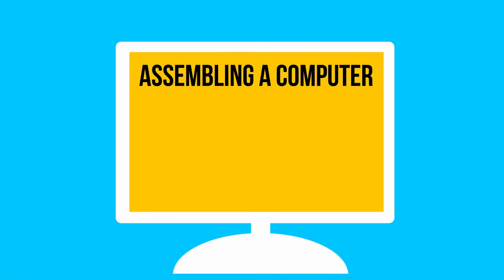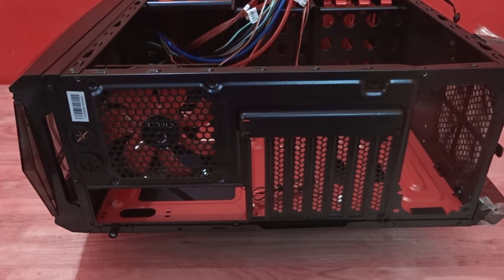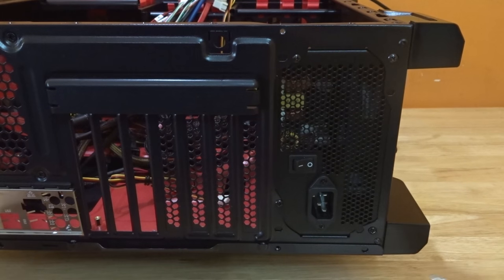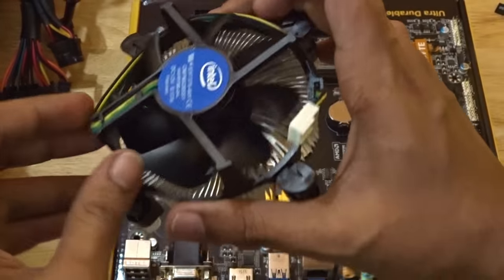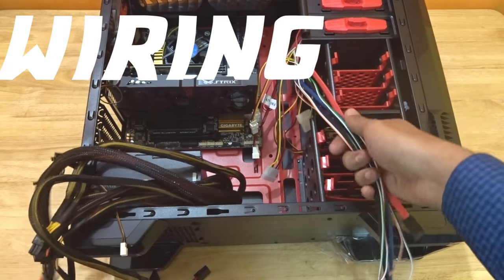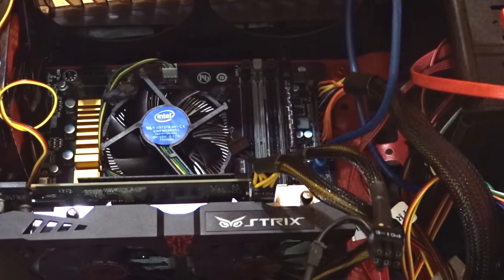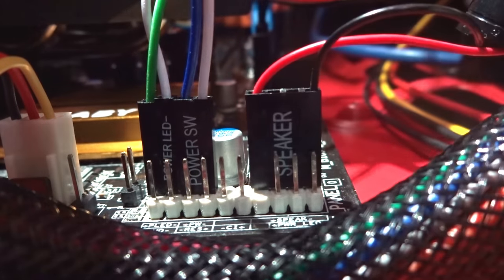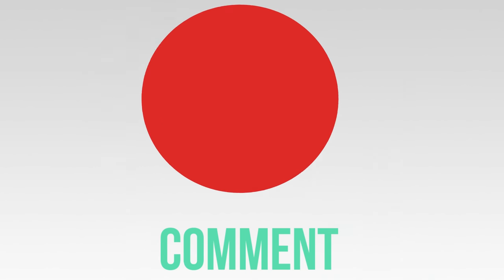how to build a gaming PC | 1000$ PC build guide 2016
Hey fellas.

This video shows you how to assemble the computer hardware into a single piece and how to build your own custom made PC (or an assembled PC).

WARNING :

The steps involved in building a pc may include working with electrical circuits ,So please work on a non-conductive rug or carpet or keep flying without touching the ground.

Main things required :

* Processor (Intel or AMD)
* Random Access Memory
* Motherboard (based on your processor socket config)
* Hard Disk or Solid State Drives(SSD)
* Graphics card (recommended for gamers and content creators)

* A CPU cabinet for holding all the above things...

and wait. wait...
Get a multi bit screw driver to fit some of the things

Additional info : (for Gamers and Over clockers)

Processor : Get a K series processor for better performance and overclocking support

Motherboard : Get a OC supported Gaming motherboard (Z series)

Graphics card : Choose the GPU based on your need and the VRAM capacity depends on the Monitor resolutions and other factors.

System fans : for the processor ,get an AIO liquid cooling system or a water cooling kit.
fill up your CPU case with as much as system fans u can if you are an extreme gamer or overclocker.

Music courtesy :

Song : Bangers &amp; Smashed Remastered (intro)

Config shown in the video